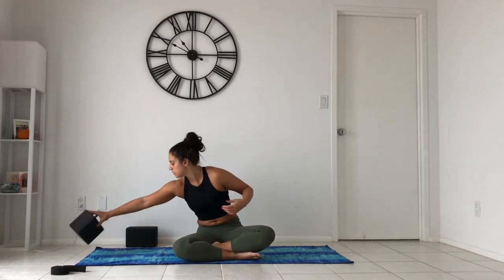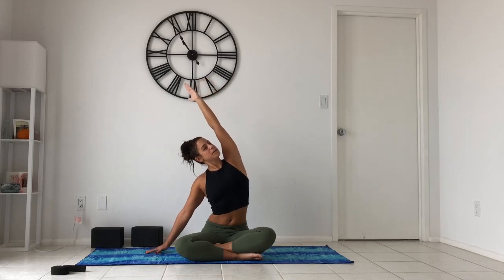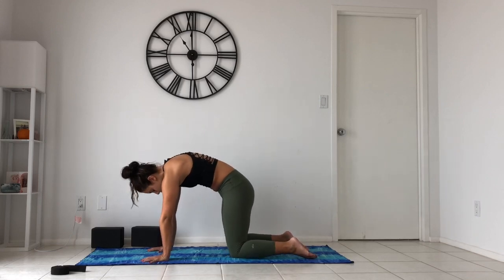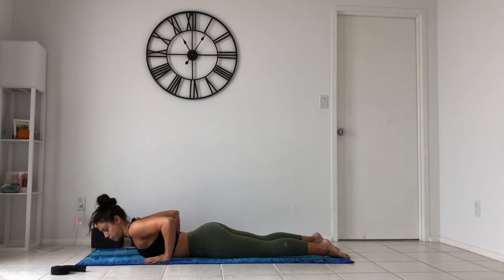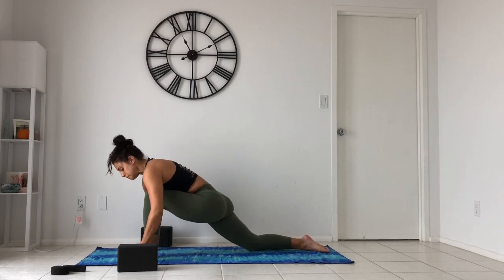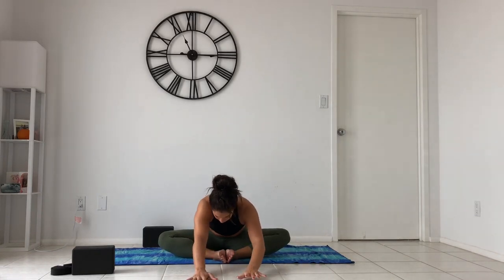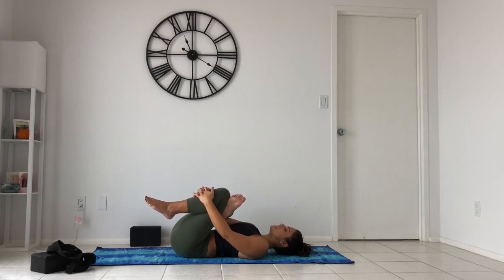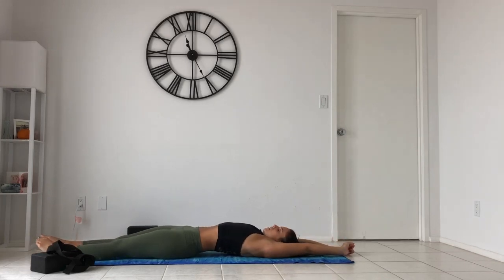Basic Beginners Yoga Class - Helen's Yoga Channel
Join me for a basic beginners class! We will move slow, no vinyasas (definition explained in later videos), and just create some space in our bodies as we breathe deeply in these postures.  For further posture breakdown, look at my other videos that focus on explaining specific postures.